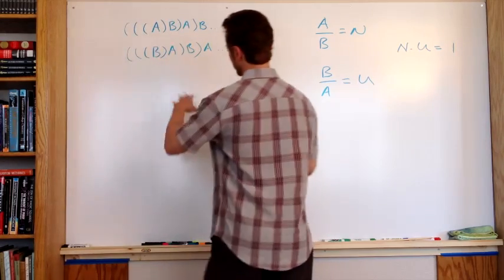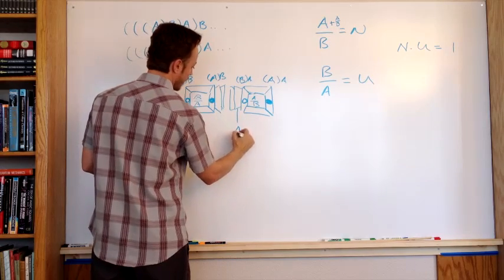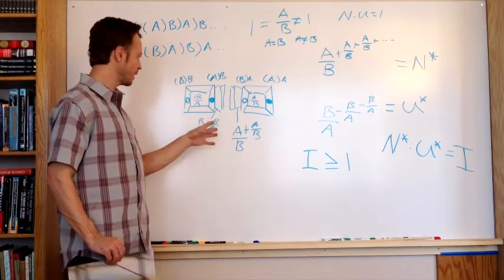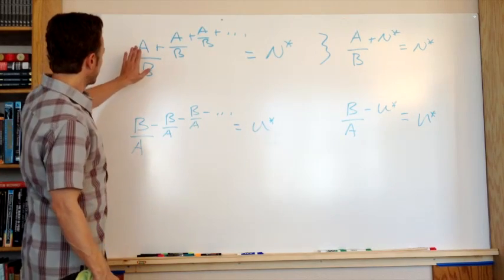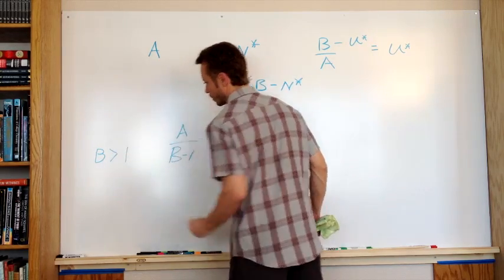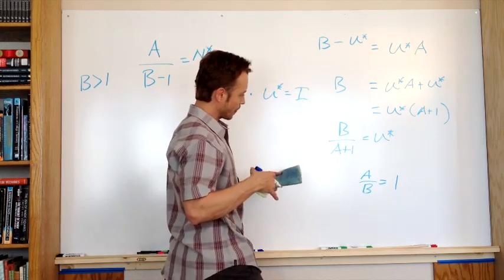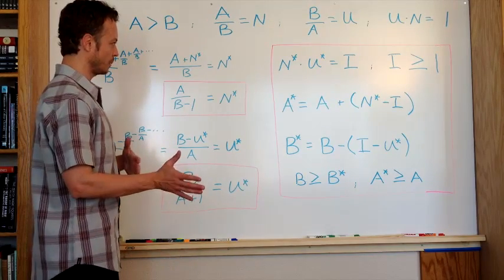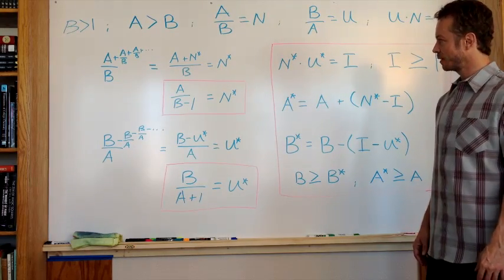Intro to Basic Existics Equations Part 3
Gavin Wince begins to briefly cover the concepts concerning time and relative frames of reference from which the Existics equations emerge.